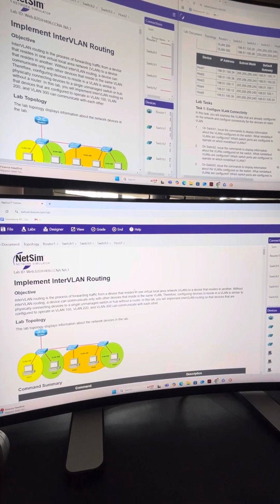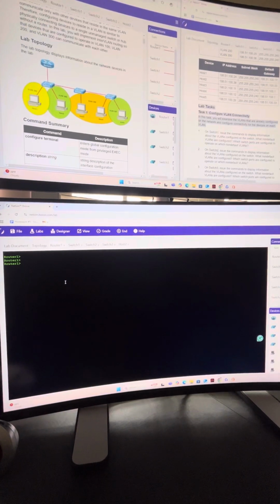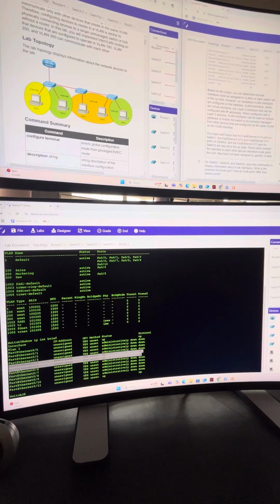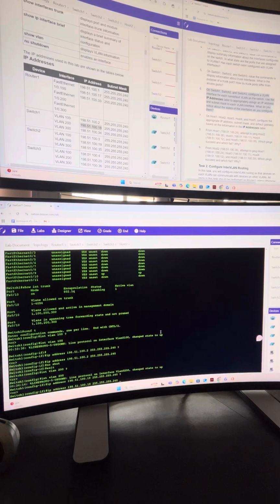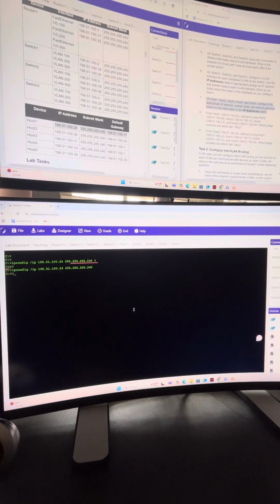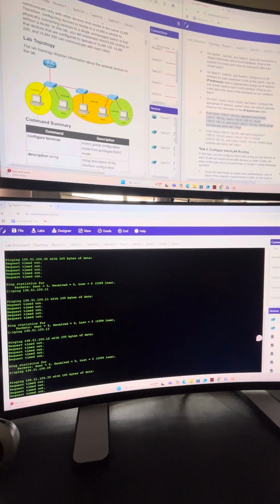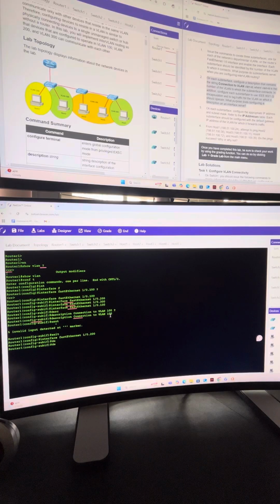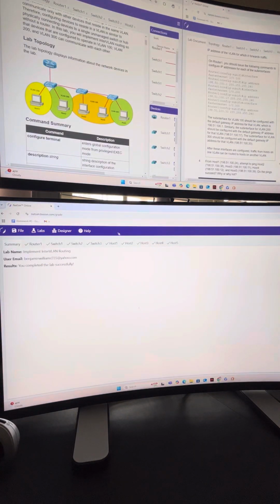Implement InterVLAN Routing Boson NetSim Lab